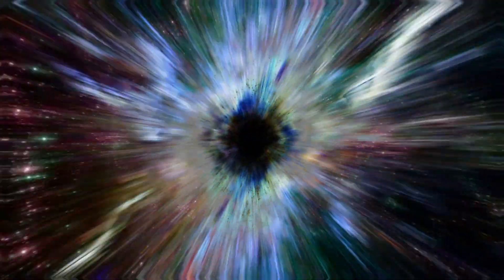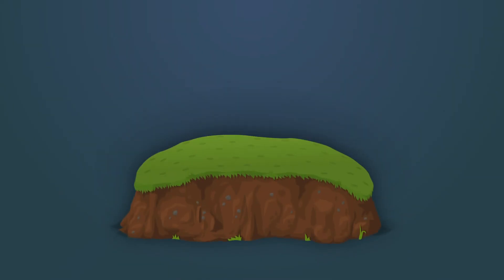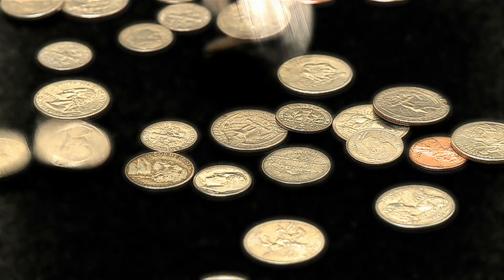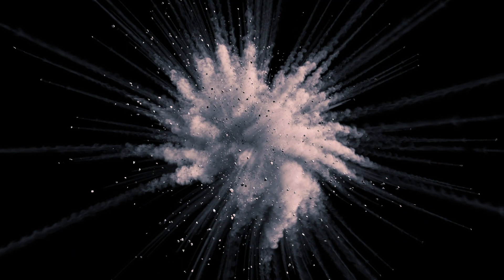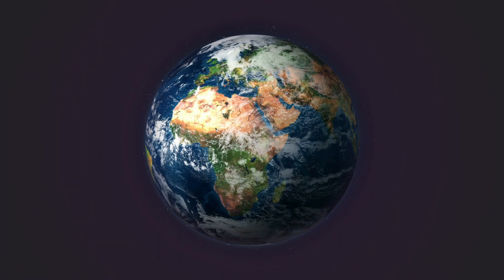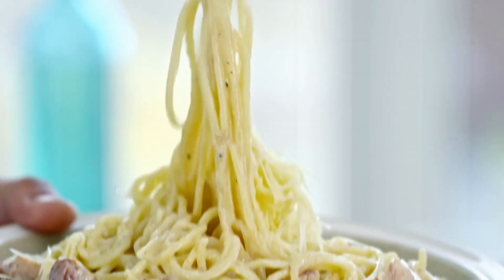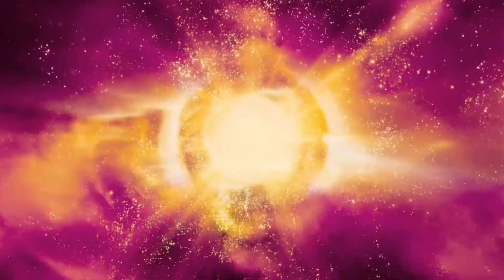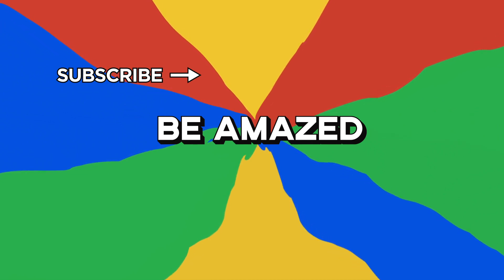What If a Coin Sized Black Hole Appeared On Earth?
Black holes are one of our universe’s greatest and most destructive mysteries. Lets think about what might happen if a black hole appeared on earth.

Legal Stuff.